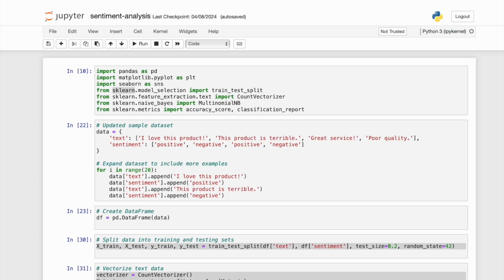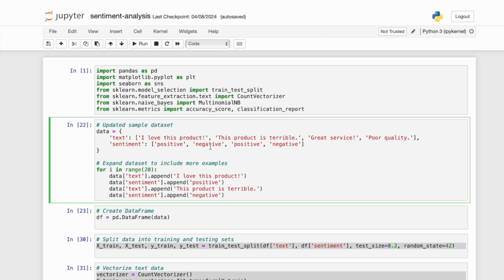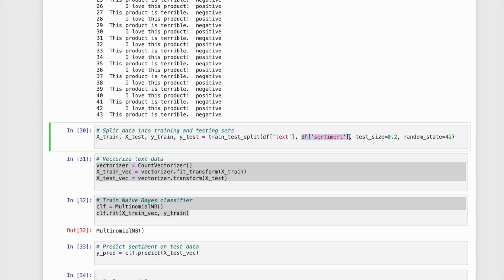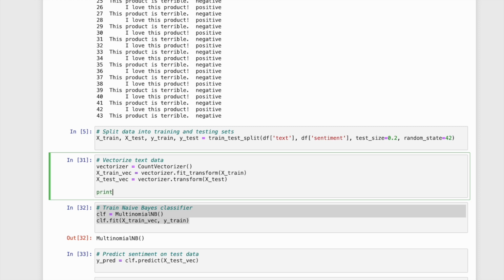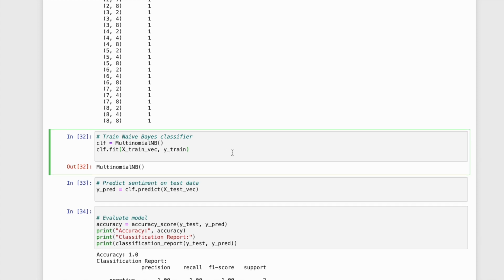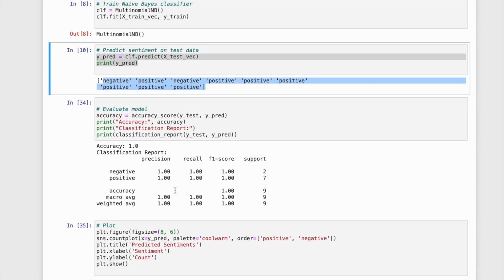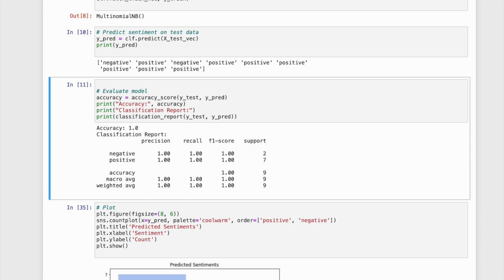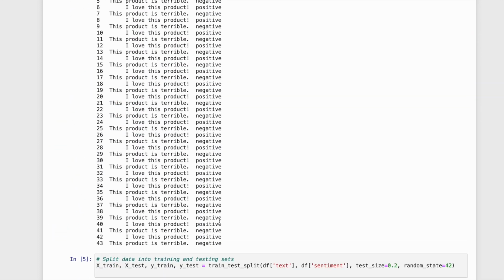Sentiment Analysis - How to run sentiment analysis on your data?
Learn basics of Sentiment Analysis with this small easier to understand video using Python and Jupyter Notebook